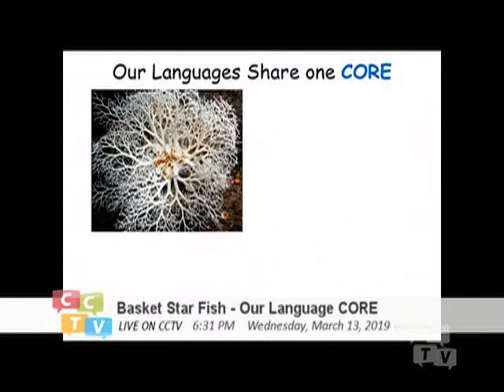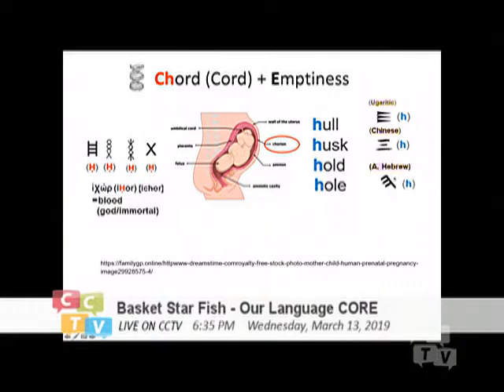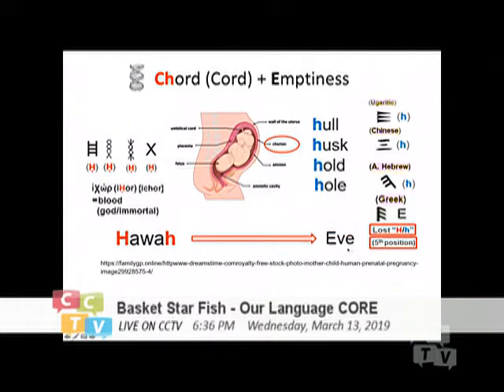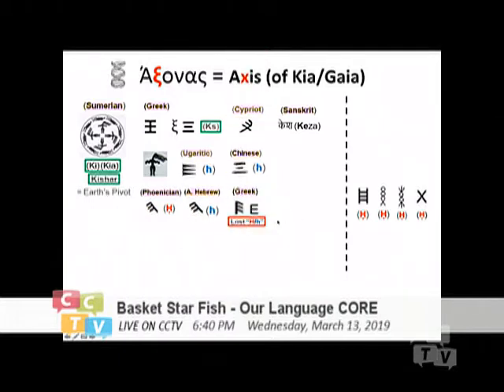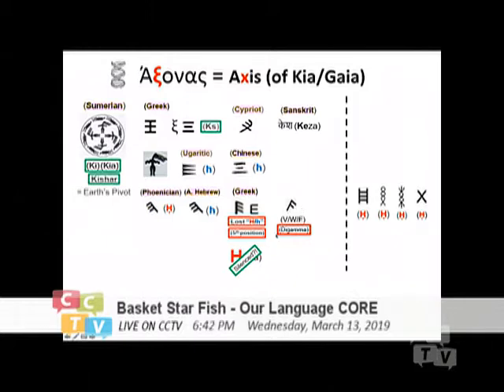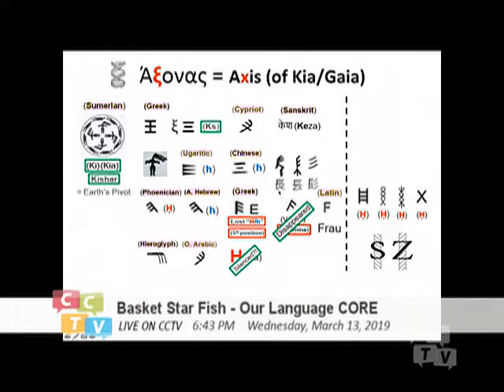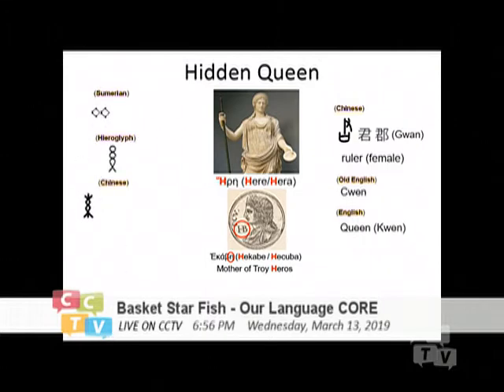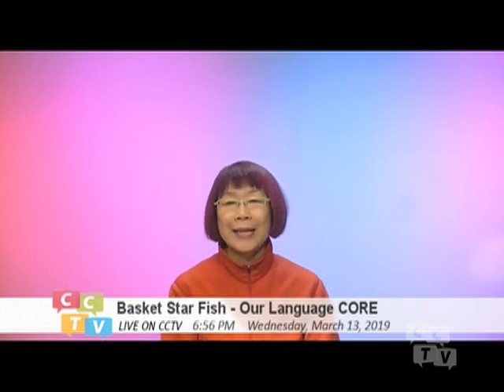Basket Starfish - Our Language Core (033) Eliminating Female H_Heritage (02)